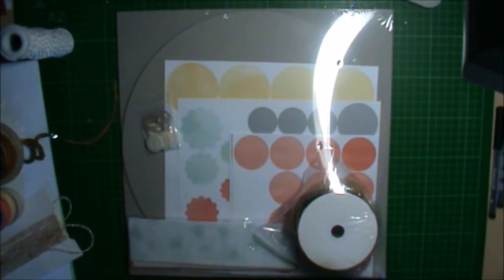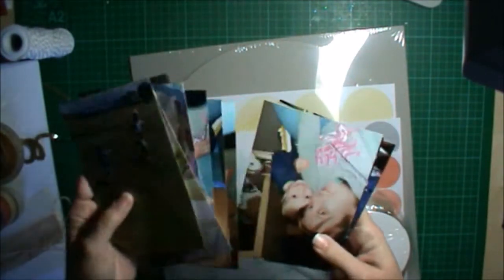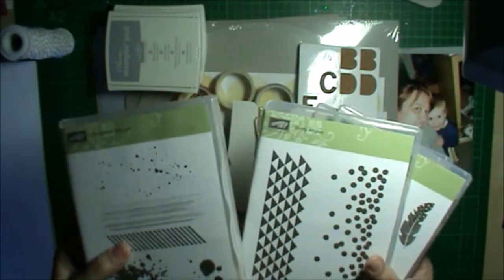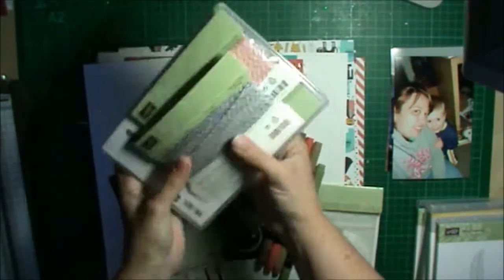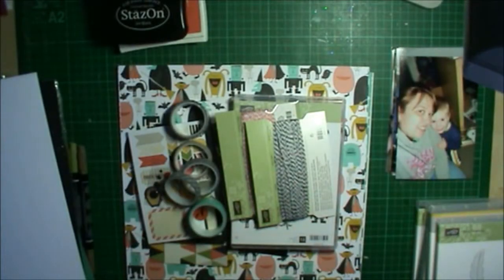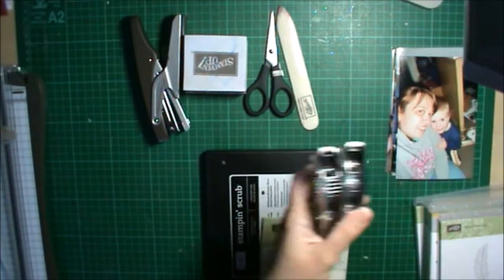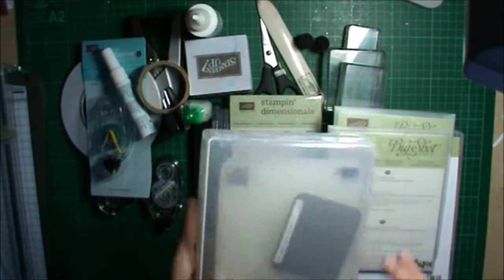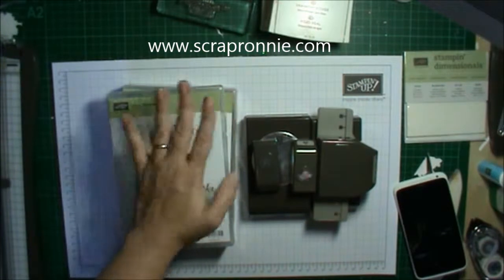Creating a scrapbook kit for a crop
Sharing my thought process for building some kits for a day crop.